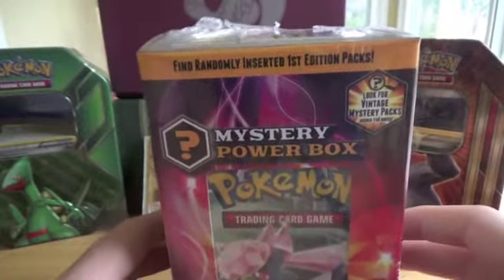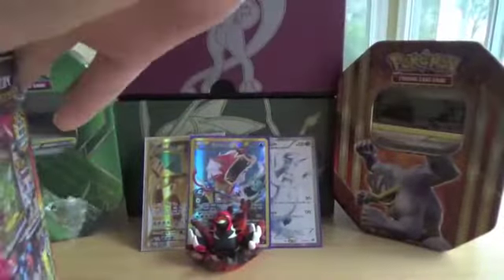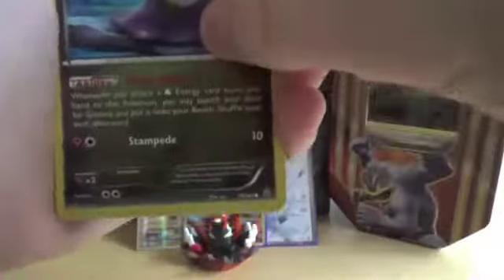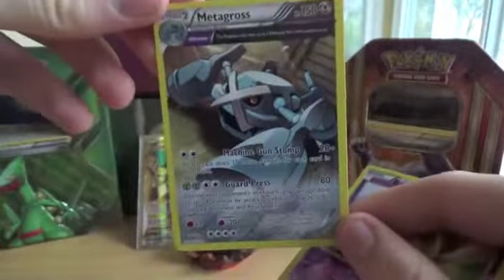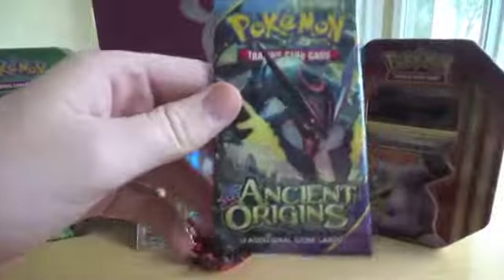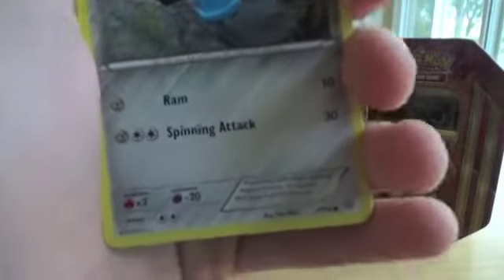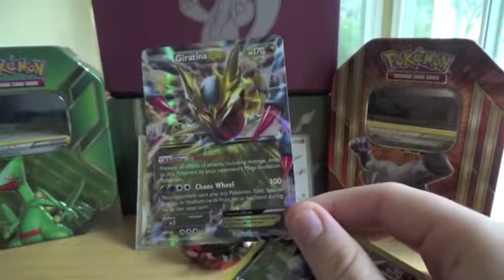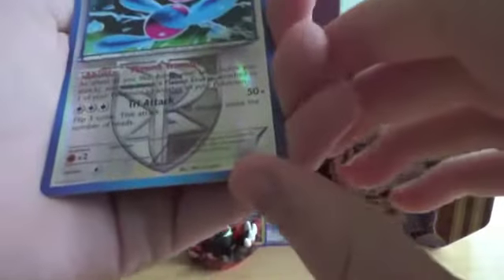Pokemon Mystery Power Box Opening!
Hello guys today we are opening a mystery power box where we have the chance to get vintage packs.